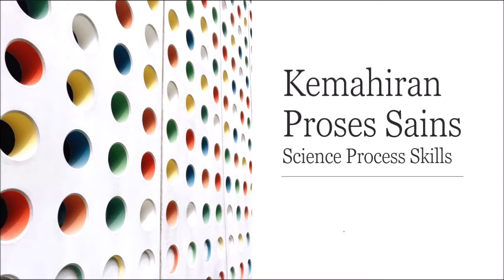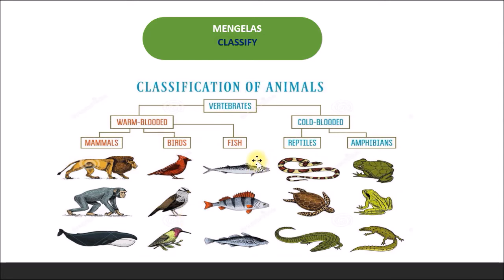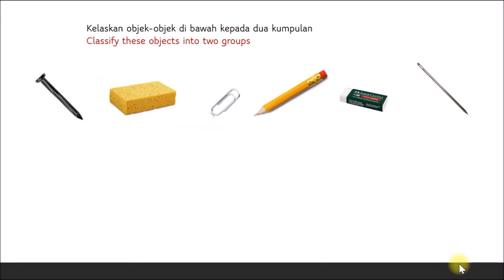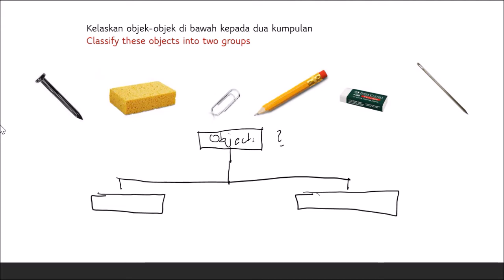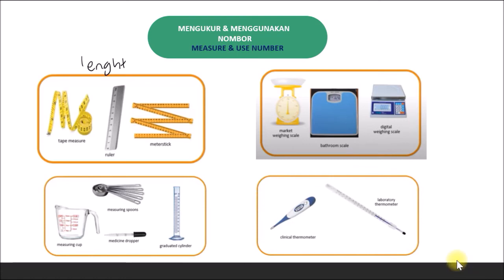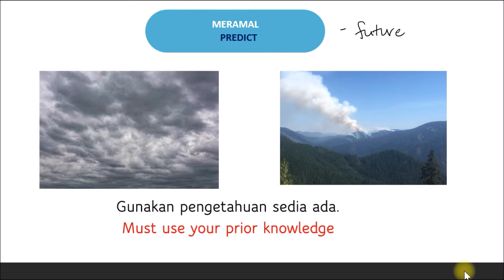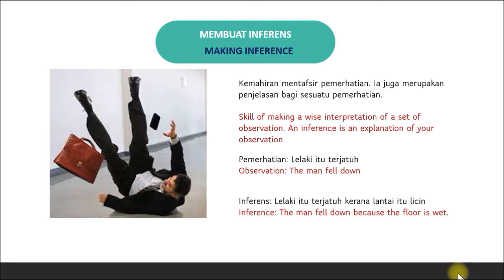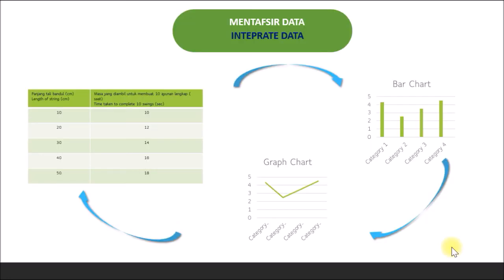SCIENCE PROCESS SKILLS CLASSIFY, MEASURING, INFFERING, PREDICTION, COMMUNICATION AND INTERPRATE DATA